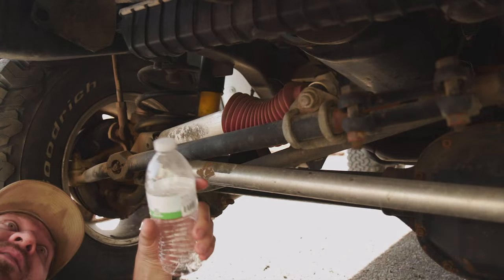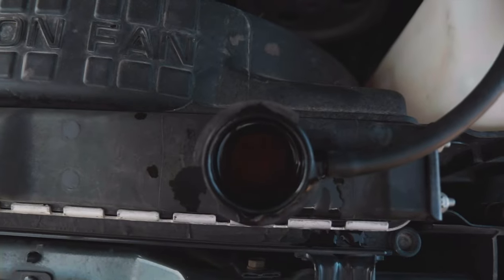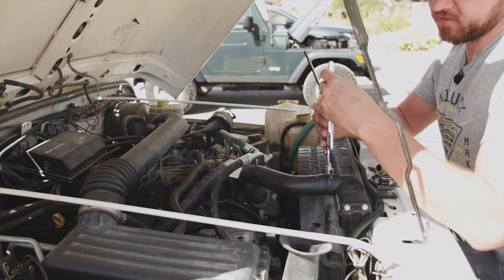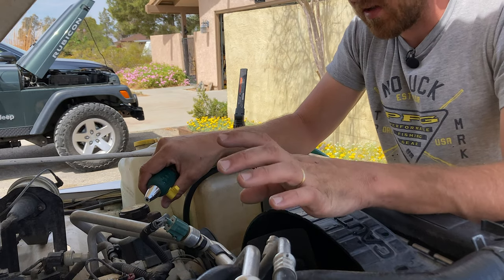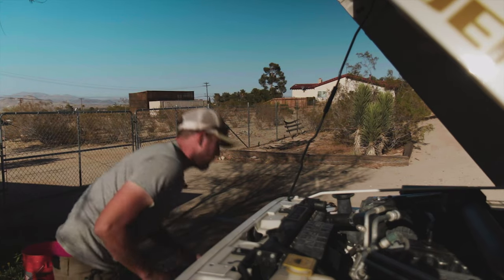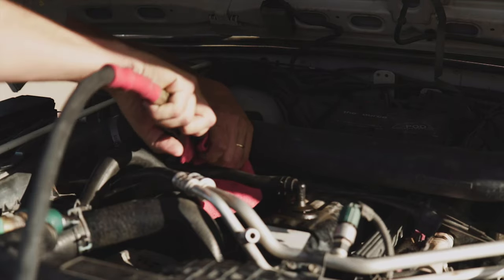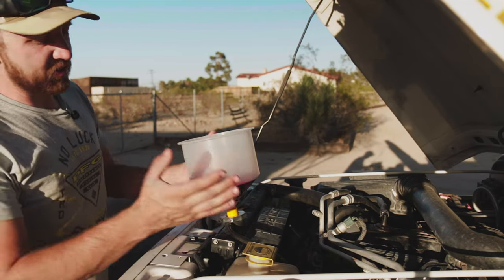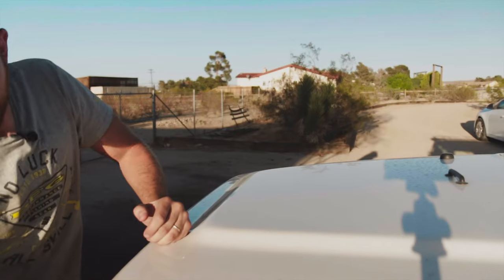How to flush your car's cooling system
I found very dirty coolant in my Jeep. So, here is how to flush a coolant system. Let's hope this helps fix my cooling issues.